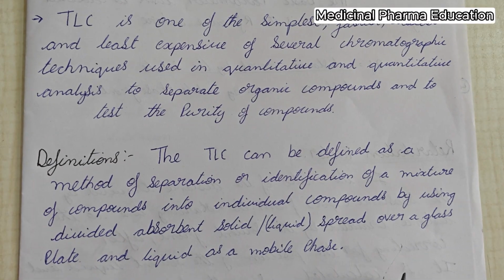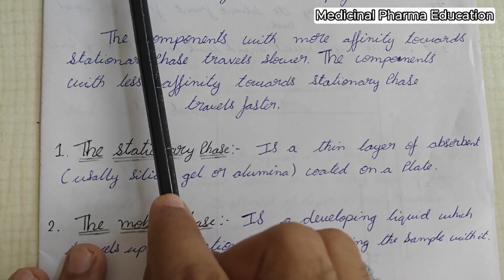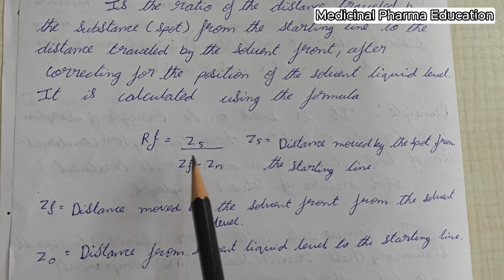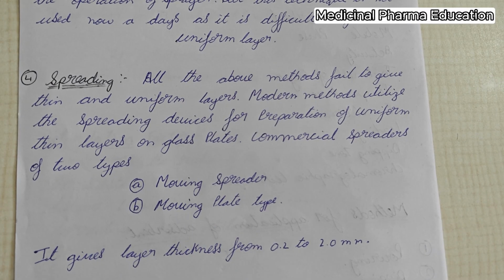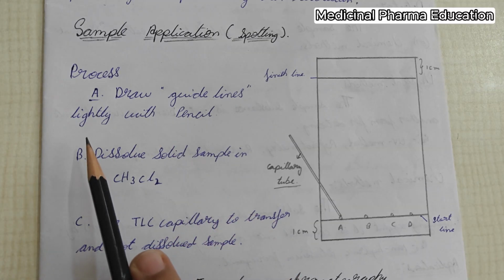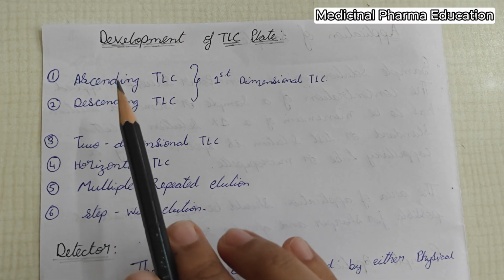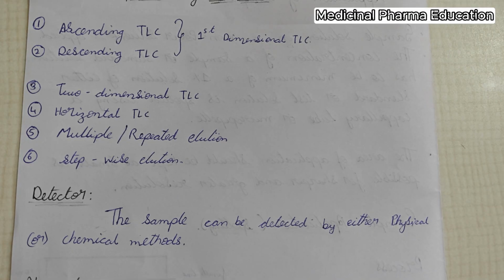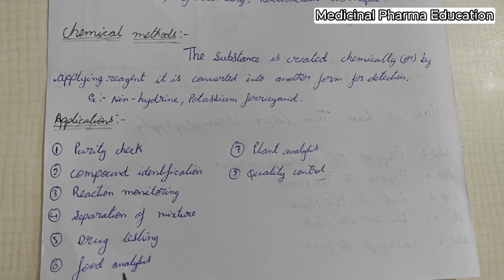"TLC (Thin Layer Chromatography) Made Easy | Simplest Explanation with Notes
In this tutorial, we break down the complex process of TLC into simple, easy notes that will help you master the fundamentals effortlessly. 📚✨ Say goodbye to confusion as we guide you through the principles, applications, and techniques of TLC with a simply explanation you can grasp in minutes! Perfect for students and chemistry enthusiasts alike, this is your go-to resource for acing your exams and impressing your peers. 🔔🔬

to perform separation of amino acids by thin layer chromatography,